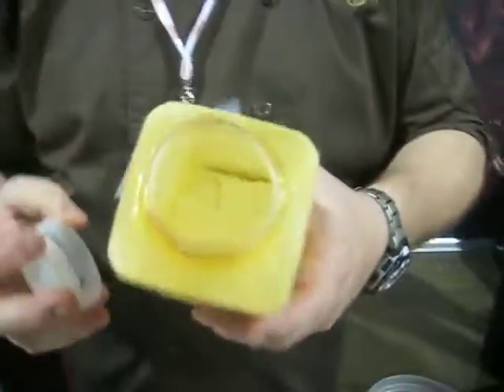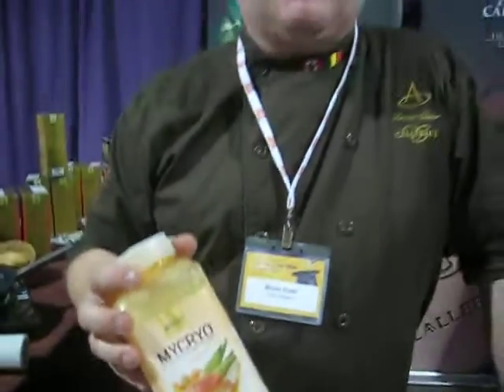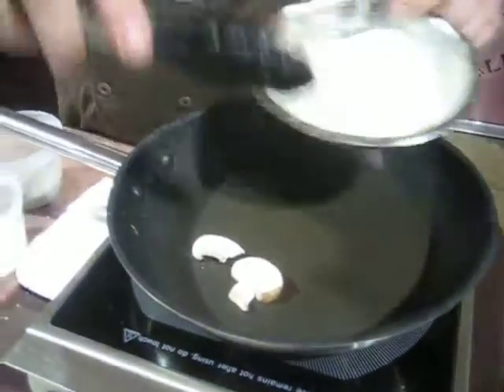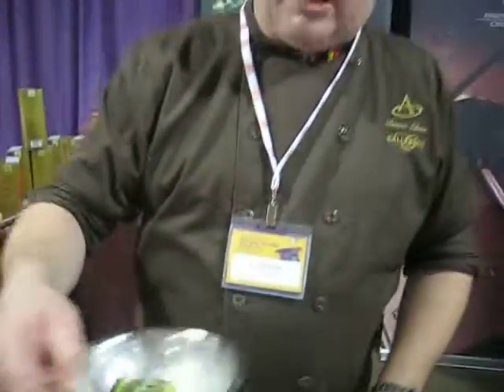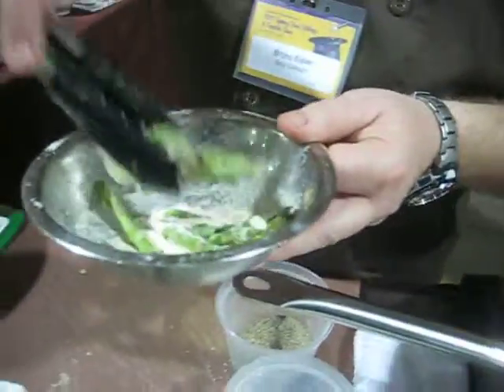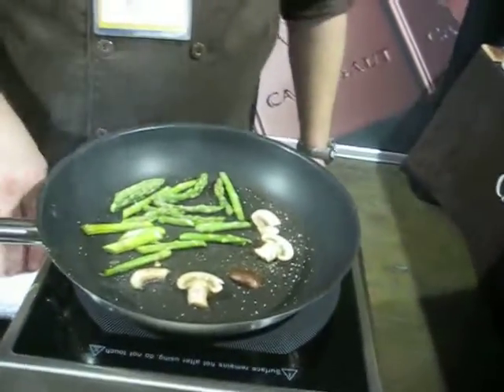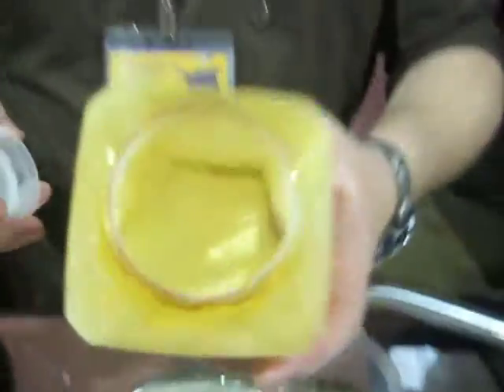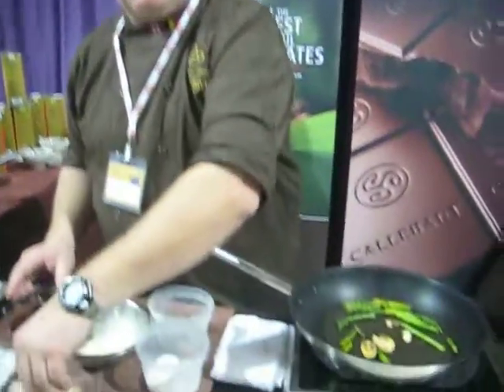cacao-barry @ GFS Magic of the Menu Show 2012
Chef Bruno shows how cacao butter- in a powdered form- is used in cooking that is healthier, cheaper & more effectively than butter or margarine.

live interview at the Toronto Congress Centre, Toronto